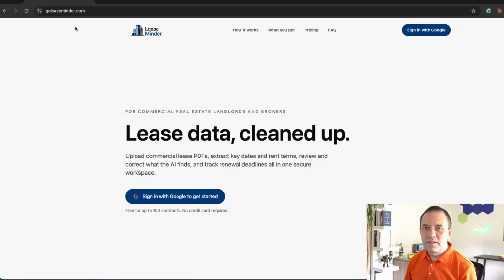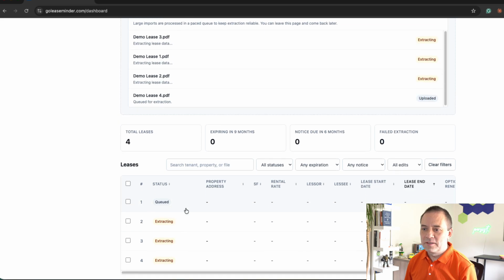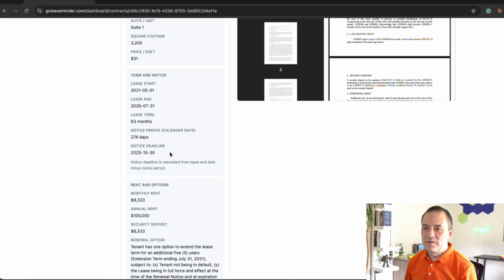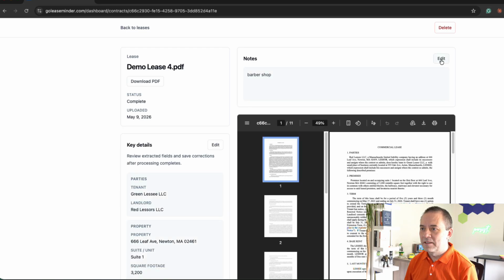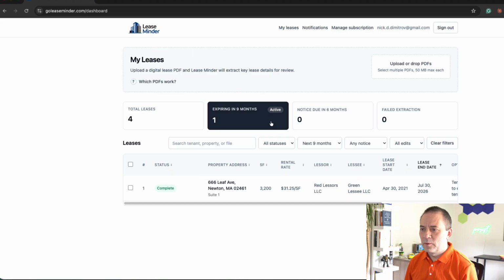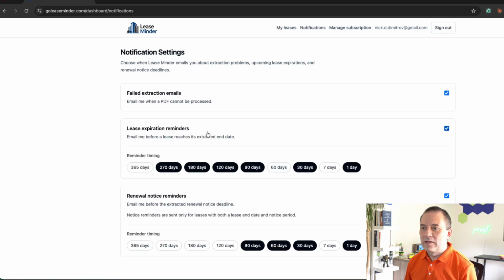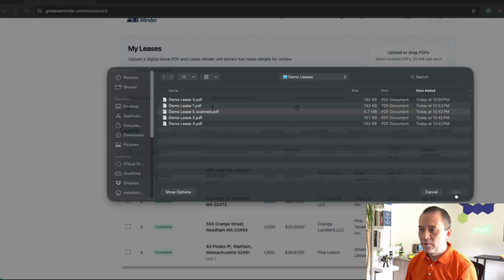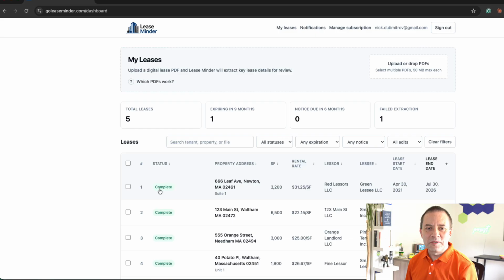Manage Your Commercial Leases & Never Miss a Date with Lease Minder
Lease Minder helps commercial real estate landlords and brokers manage their leases by pulling key terms from PDF documents, organizing them into a searchable secure portfolio, and sending notifications before critical dates.

This demo walks through how to upload your leases, review them, add key searchable notes, and set up expiration and renewal reminders.

Try it free at goleaseminder.com, no credit card required.